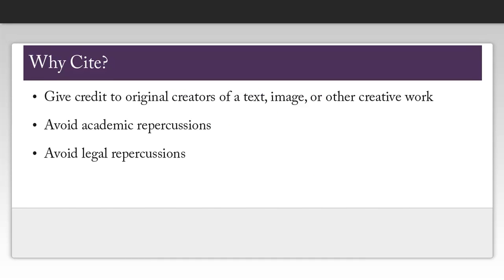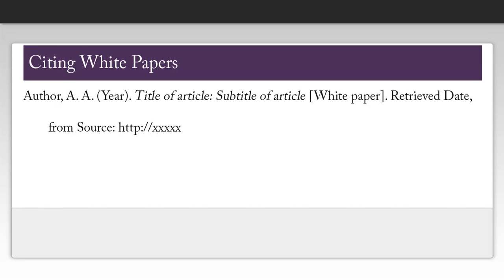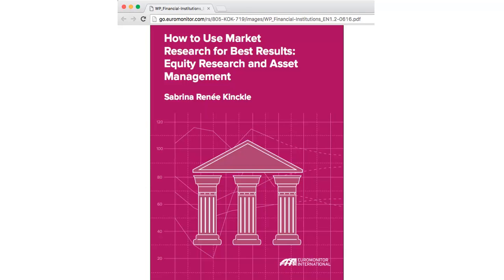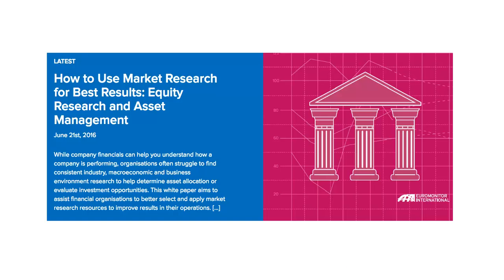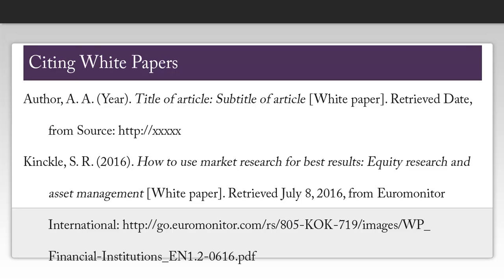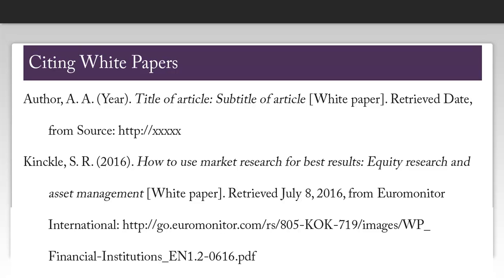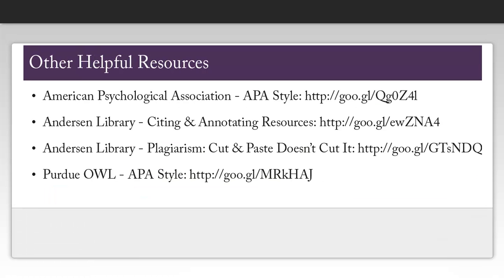How to Cite Using APA Style 6th ed White Papers